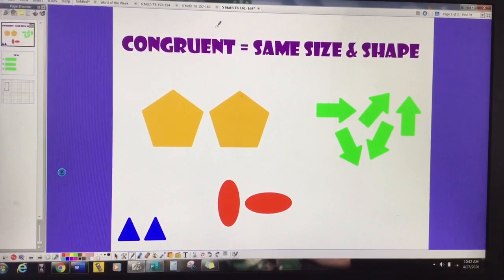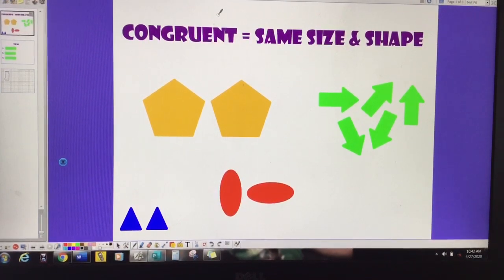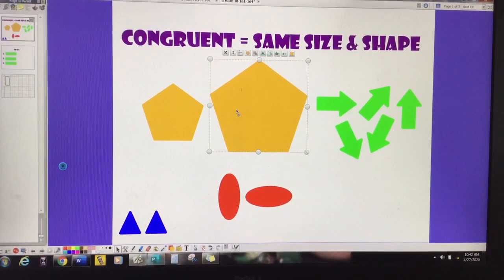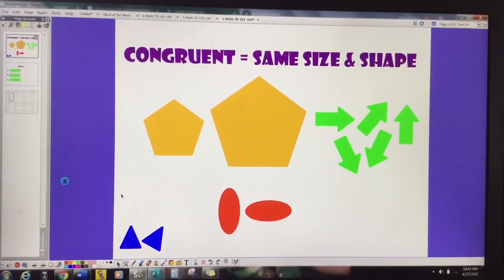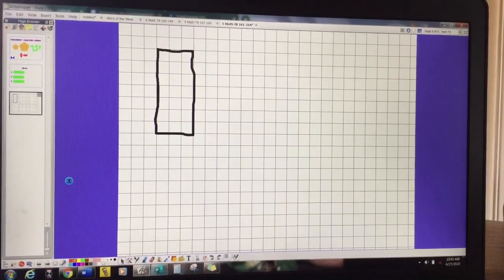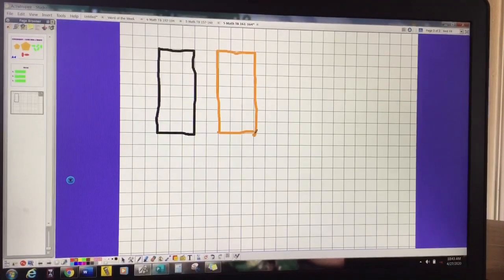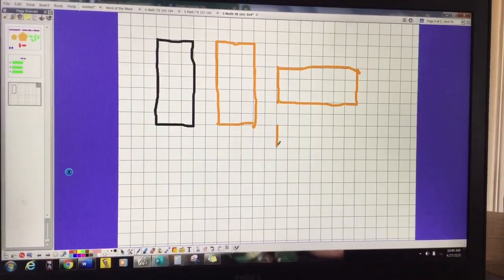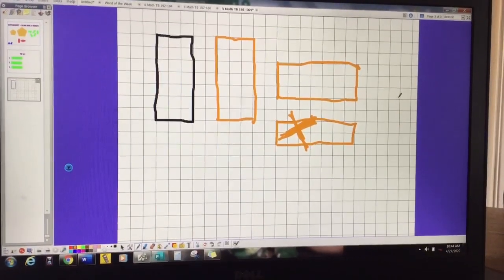5th Math WB 95